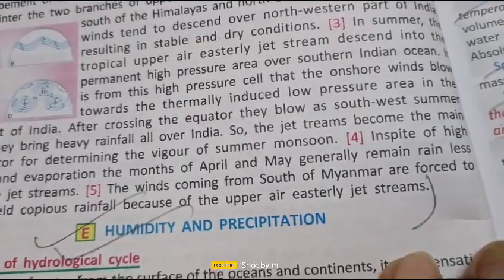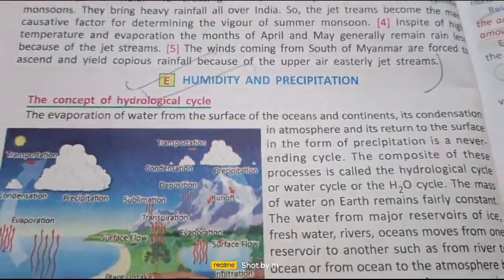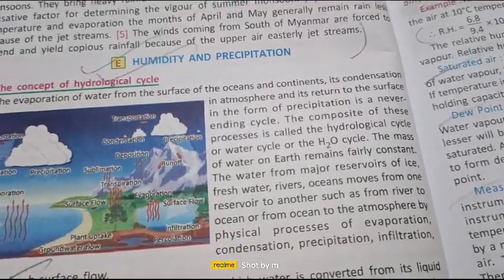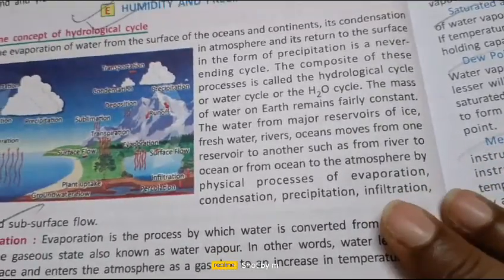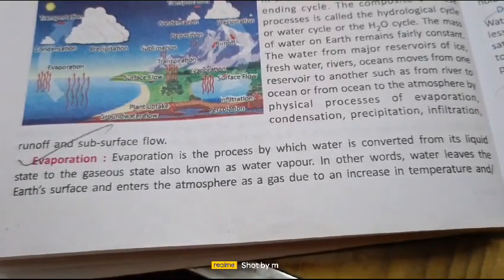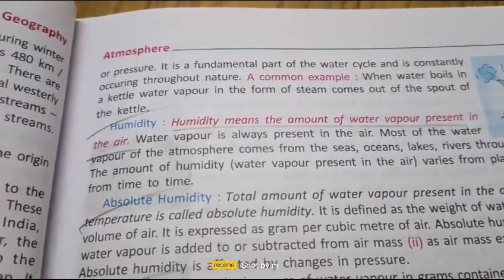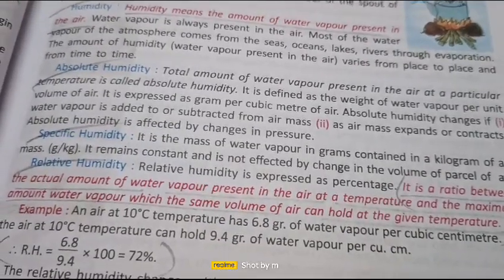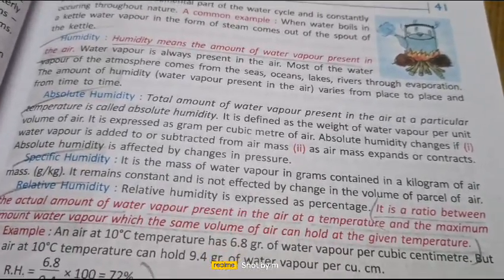Class 10 Geography ch 2 (Jet stream) 08.05.24